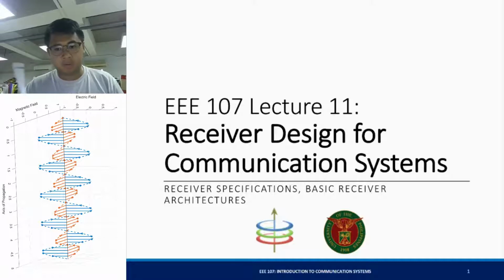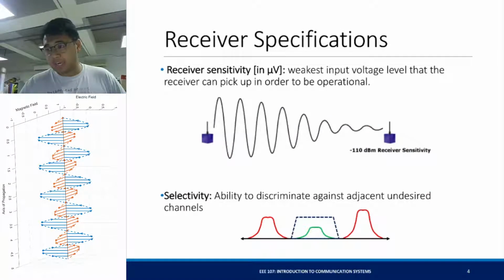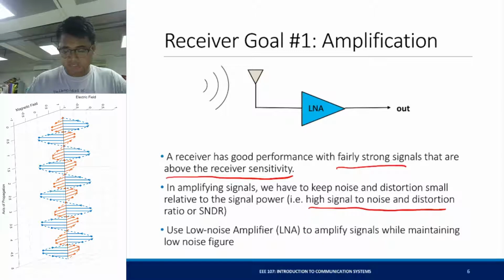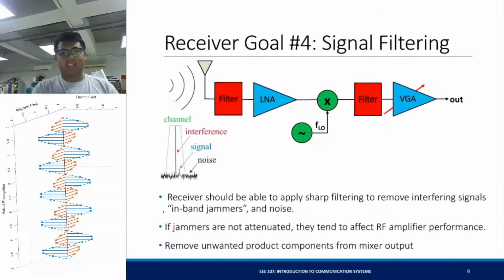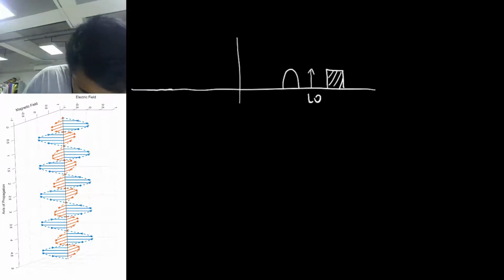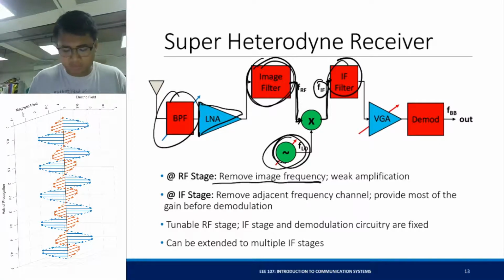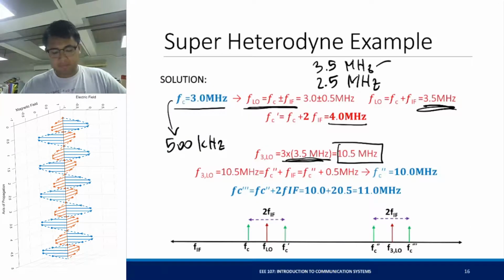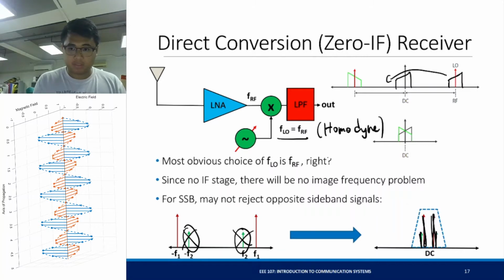Receiver Design for Communication Systems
New link to slides (moved to a new Google Drive location):
New link for the slides Outline
-Receiver Characteristics
-Mixer Image Frequency Problem
-Super Heterodyne Receiver